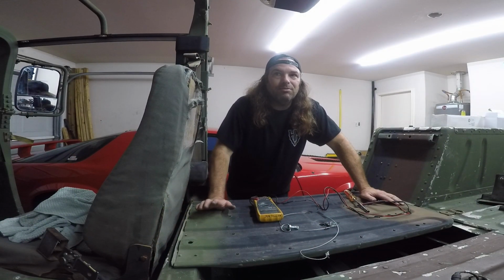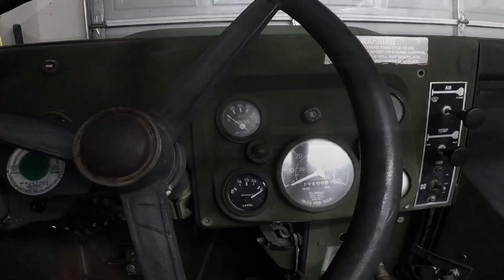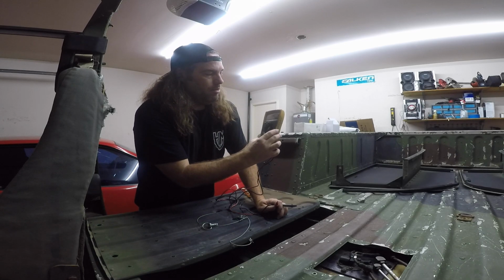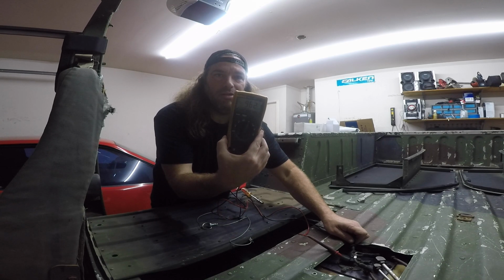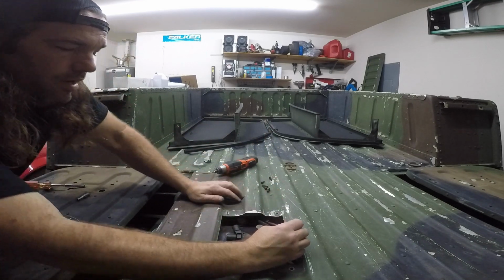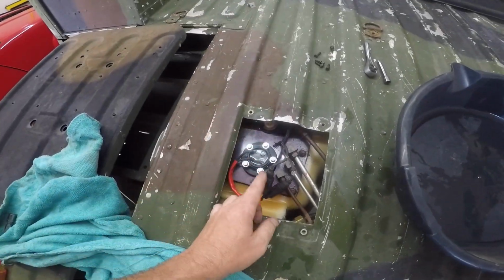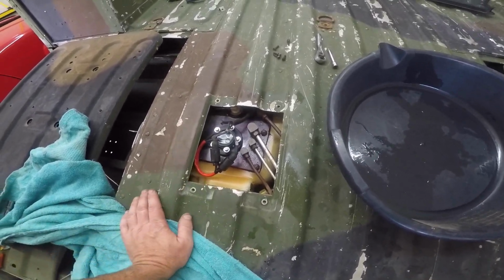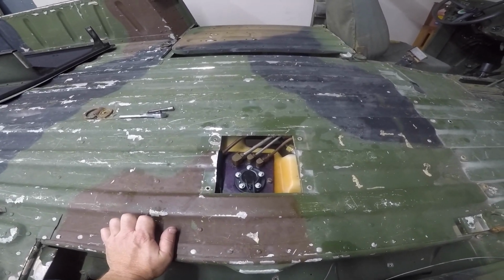Resolving my HMMWV's Fuel Measurement Issues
My HMMWV M1123 wasn't showing fuel level properly, so I dug in to take a closer look.
Come to find out, the original fuel gauge was simply laying in place in the dash.  No mount, no connected wiring, nothing.  She was pretty ugly anyway, so out she goes in lieu of a new replacement!
Beyond that, we troubleshoot a problematic sending unit, identify the problem, and resolve by replacing the faulty, outdated float-style sending unit with a new sleeve-style sending unit.